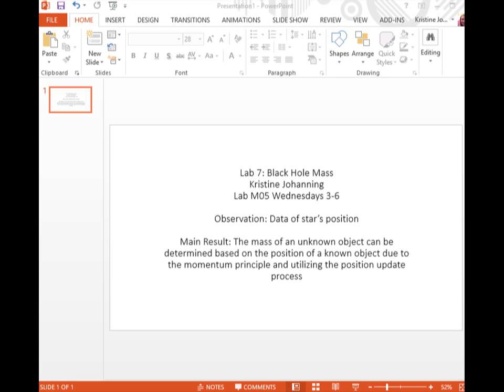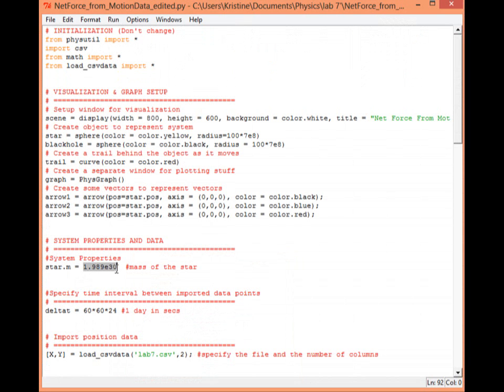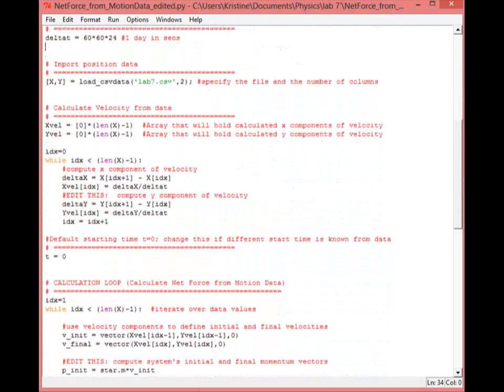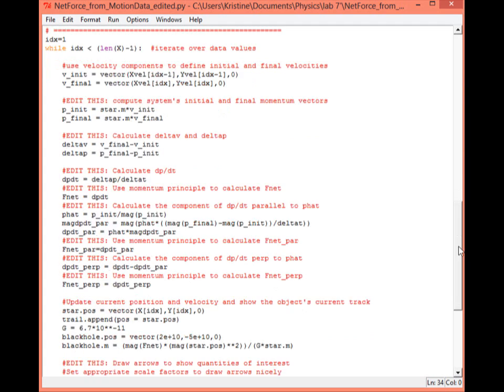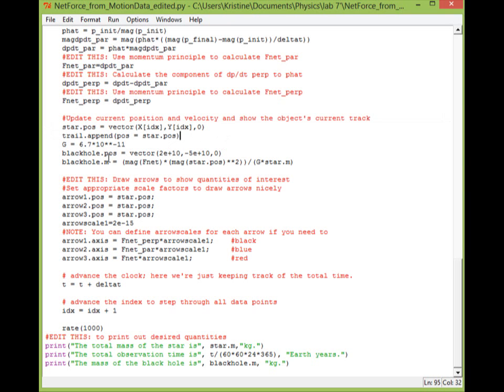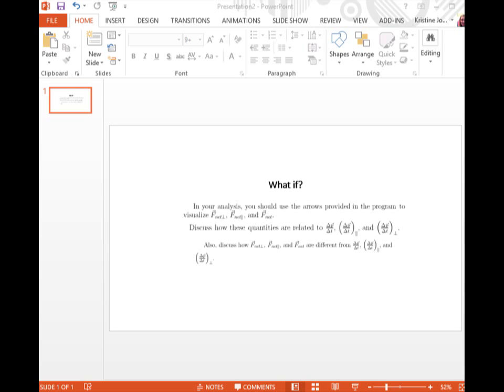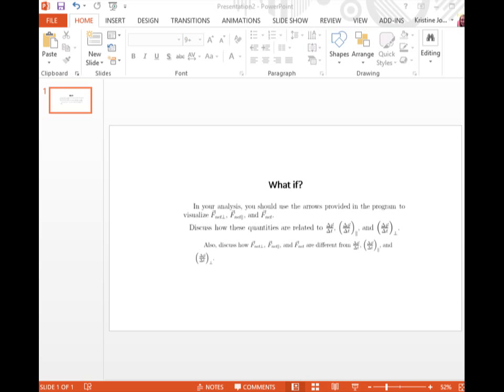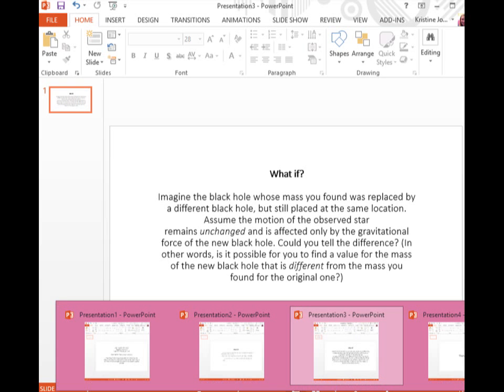Physics 2211: Lab 7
Black Hole Mass Lab Report